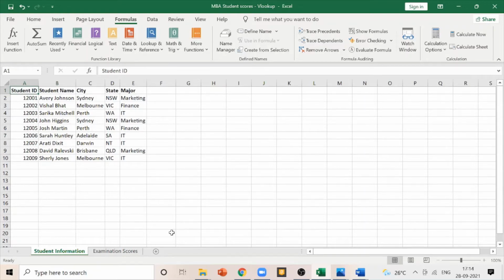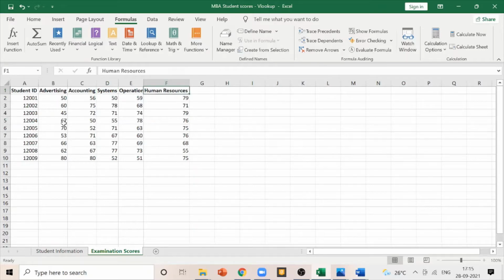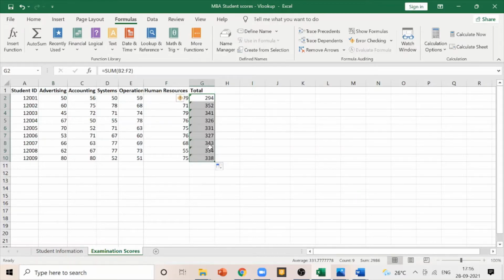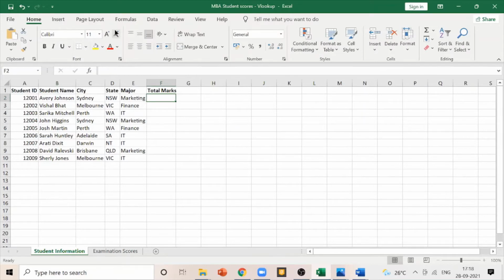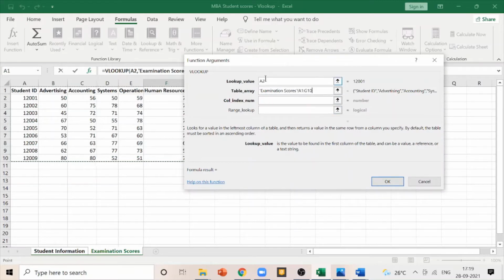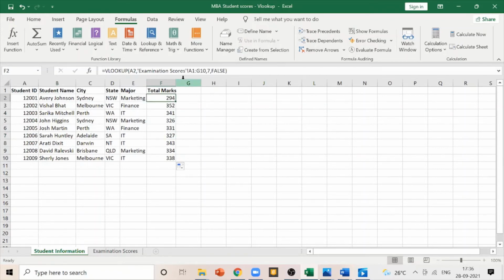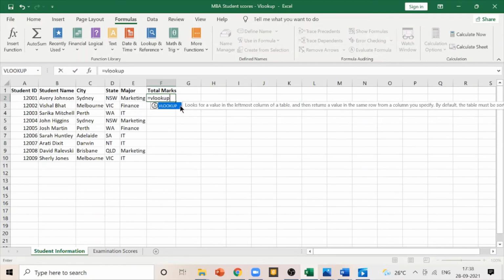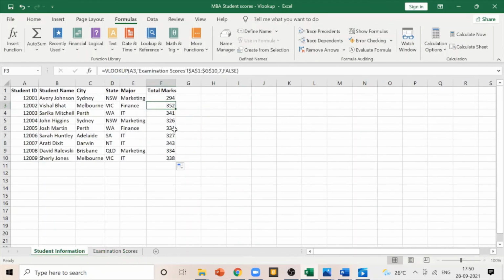Excel VLookup formula for Multiple sheets. VLookup formula in Excel for two sheets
A video showing how to use the VLookup function in Microsoft excel 2016 for two sheets. Walkthrough with an example.